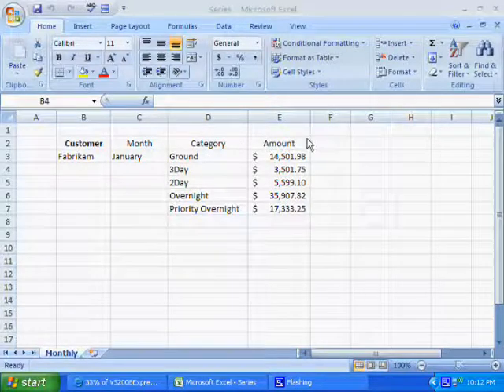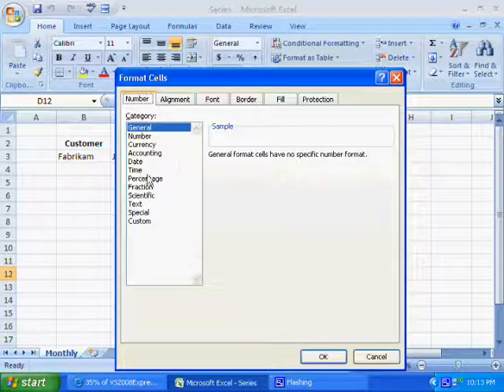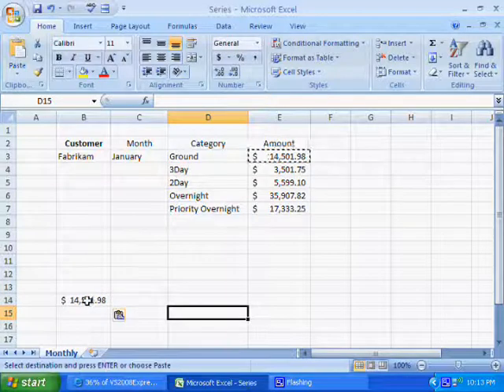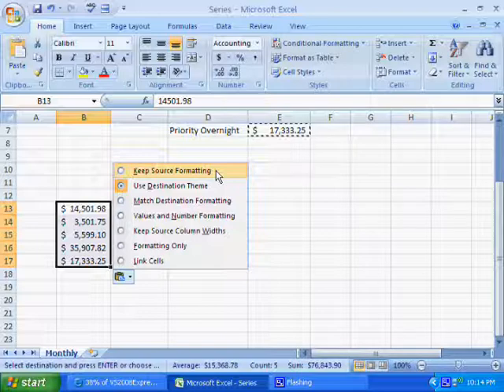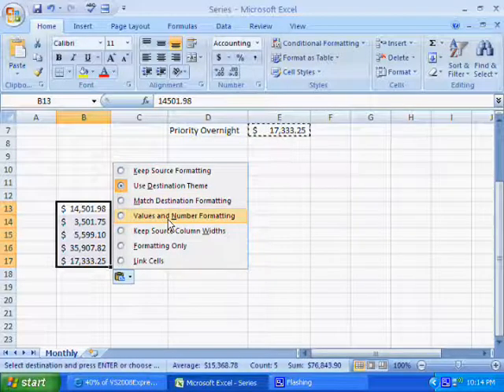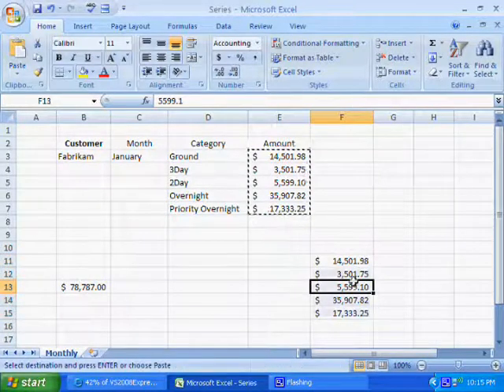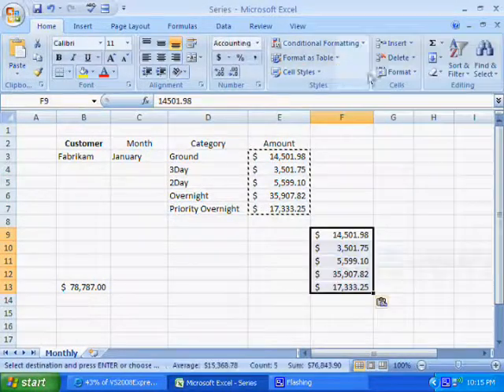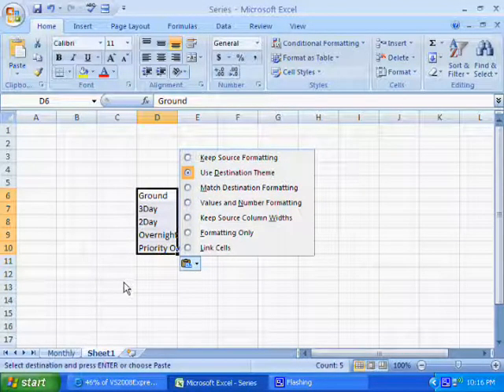Chapter 3 - Moving Data in a workbooks (Section 2)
Here we will cover some data moving. More advanced copy/pasting.